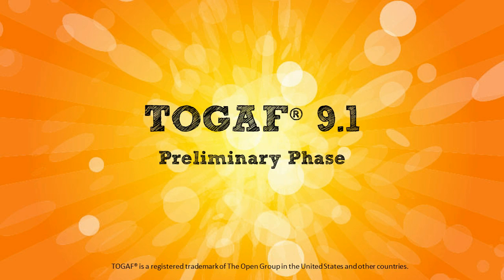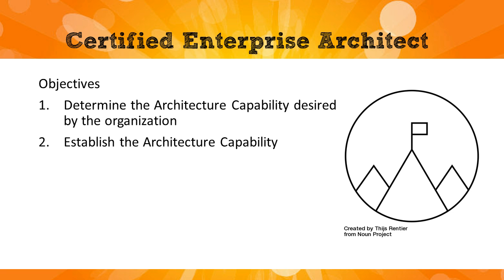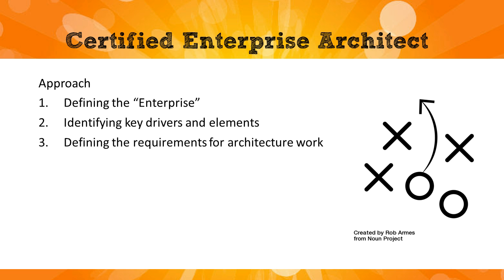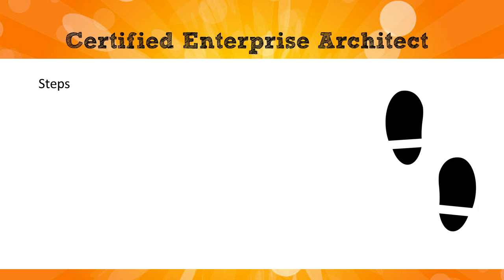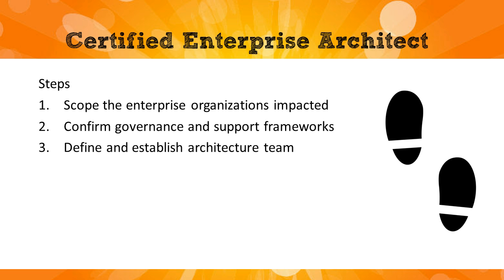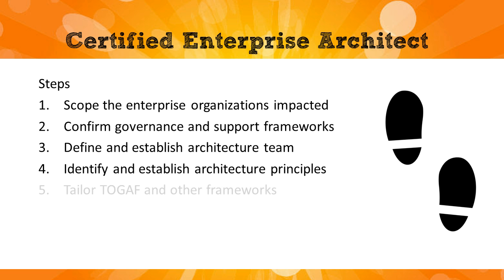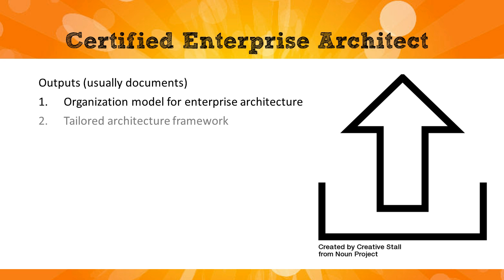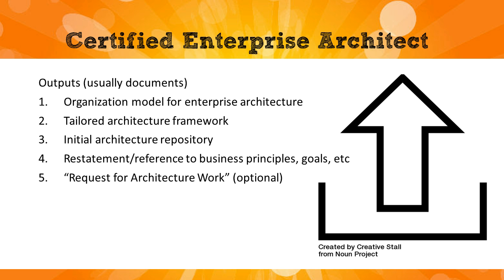TOGAF Part 1 Exam: Preliminary Phase of the ADM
This is a preview lesson from my Udemy course, "Become an Enterprise Architect with TOGAF 9.1 Part 1".
You can get certified as an enterprise architect with the TOGAF 9.1 certification exam (OG0-091), and this course will teach you what you need to know!

Just as it takes years of training to become a building architect, it also takes training to become an Enterprise Architect. Much of that comes through on-the-job skills learned working on software projects larger-and-larger in scope. But very definitely there is a very specific way to design software at enterprise scale.

The Open Group has defined a free and public standard for this method for almost 10 years now, and over 400 companies and government agencies have been involved in crafting that standard. It is called TOGAF - The Open Group Architecture Framework.

This course helps you become certified in the TOGAF 9.1 specification. Through learning the Architecture Development Method (ADM), you will become a better software designer. If you already architect software for a living, learning an official enterprise architecture framework such as this takes you to the next level of your career. If you are a software developer, this is your chance to learn the proper techniques for assessing the requirements of an enterprise, and designing the right solutions for today and tomorrow! While software development is skill any teenager can acquire, and the salaries paid to software developers fall or are frozen, it's those who know the complex skills of designing large software projects that will still be in high demand.

Specifically, this course will teach you:

* The details of the TOGAF 9.1 Foundation exam (OG0-091), including how to book it, and my experiences taking the exam
* The basic and core skills of the TOGAF framework
* The Architecture Development Method (ADM), all of the phases, and the key information to know to pass the exam
* Other topics covered on the exam, including Architecture Governance, Architecture Capacity, the and reference frameworks such as TRM and III-RM
This course is focused on passing the exam. In person classes for this same exam costs $2,000 and take 2 days of intensive training. This course aims to bridge the gap between that level of in-person training, and self-study.

If you've ever tried to read the TOGAF 9.1 specification, or even the official study guides for the exam, you will perhaps agree that they are lengthy and hard to understand. The TOGAF 9.1 spec is 654 pages long. The official study guide is 265 pages. Both are written in that same style that many official specifications are written in - both very precise and extremely lengthy. If something could be said in 50 words, an official specification will use 500.

Watching these lectures, doing the quiz questions, and following up with a reading of the relevant section of the specification will save hours off your self-study time, and will give you the confidence to take the exam and get certified at Level 1!